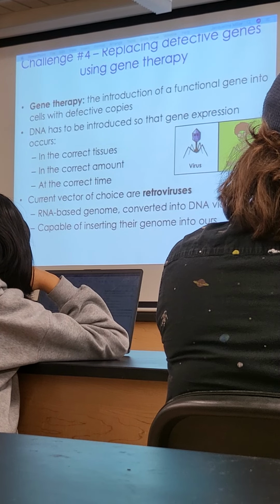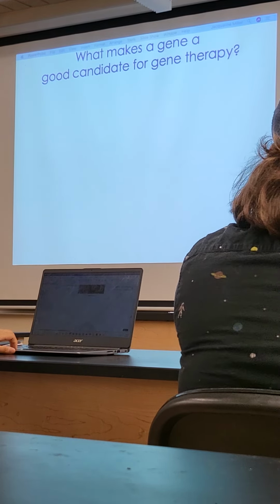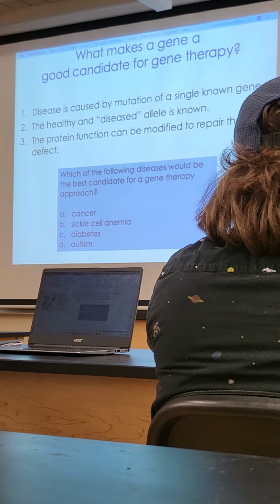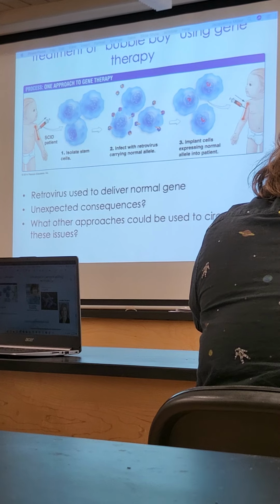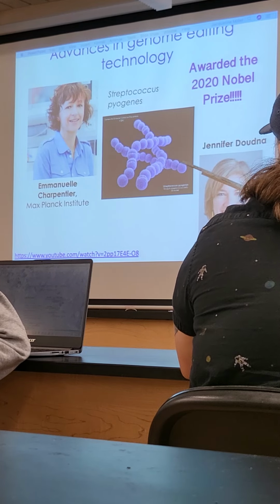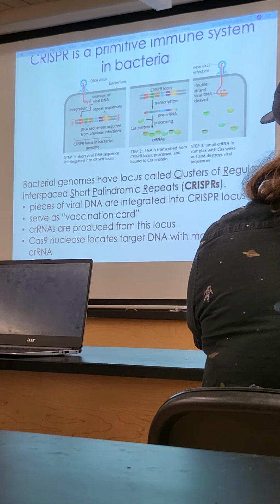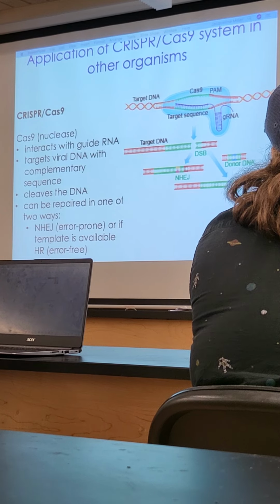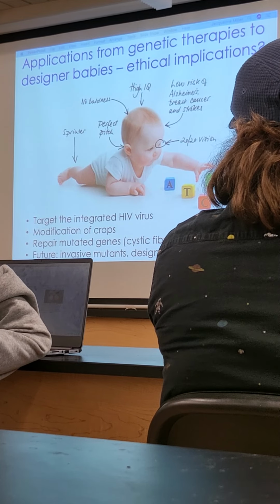bio 211 (tuesday, 08/02/22) part 3